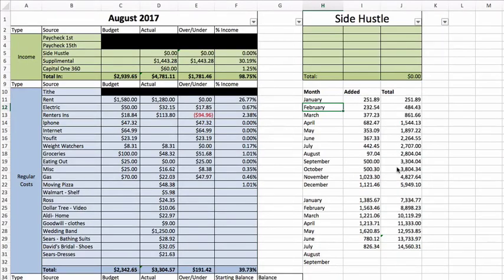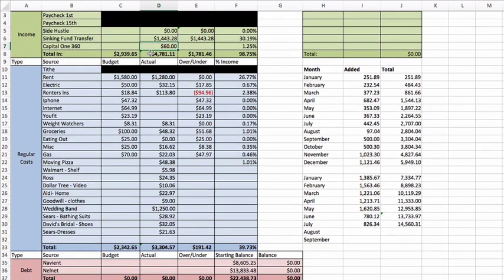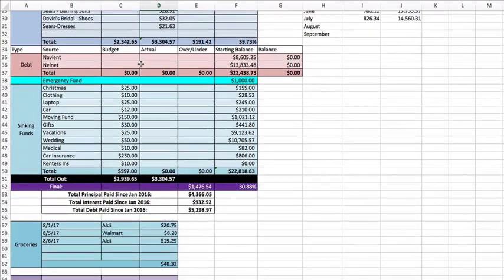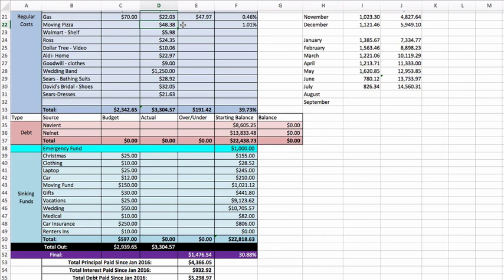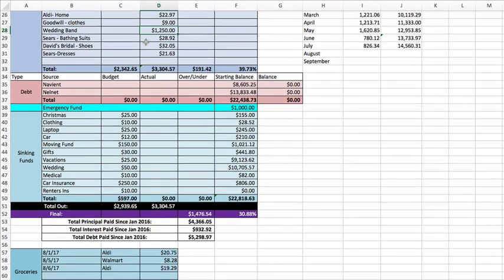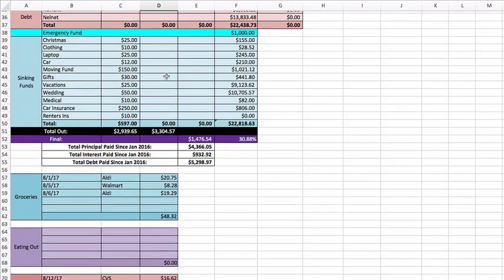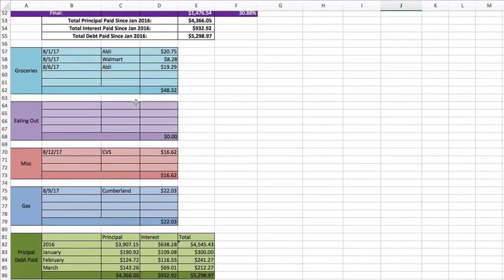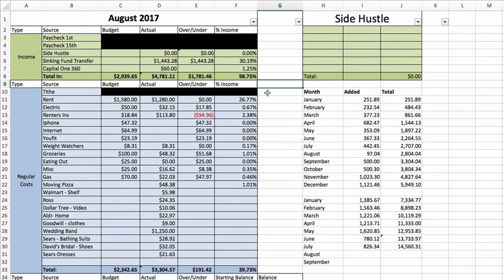AUGUST MID-MONTH ZERO BASED BUDGET | Dumping Debt Fridays | DAVE RAMSEY INSPIRED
I am on my way to financial freedom. The fastest way for me to pay off all of my student loans was to use Dave Ramsey's Zero Based Budget and now I am cash flowing a $30k wedding. I have been budgeting now for over a year and it has truly changed my life. In this video, I go over each category with you and budget down to the penny to achieve a zero based budget.
Here is my May budget update where I go line by line explaining my Dave Ramsey Zero Based Budget. A zero-based budget is where you give every dollar a name, any remaining money you have left over you put straight towards your goals, whether that's paying off a credit card, towards baby step 2, towards your kid's college fund, a car fun or like me, my wedding fund. At the end of the month, your budget should read ZERO, that's where it gets its name, Zero Based Budget!